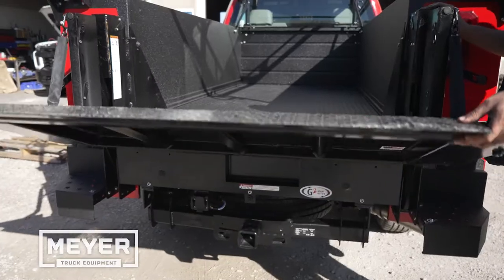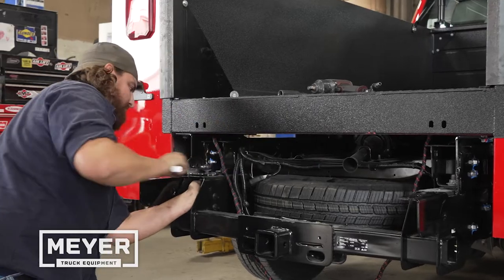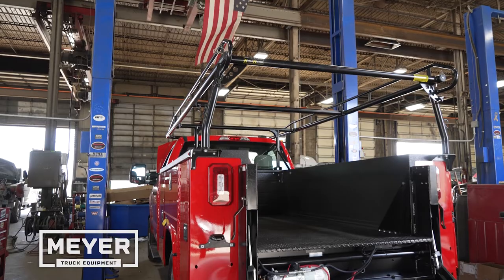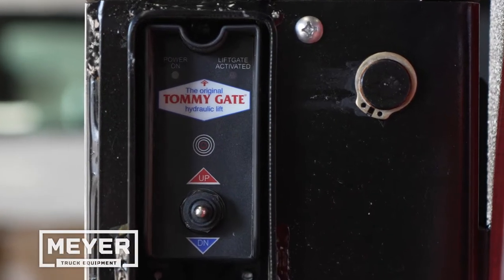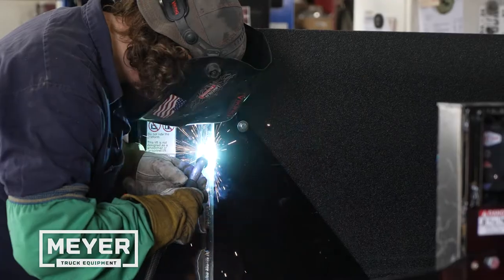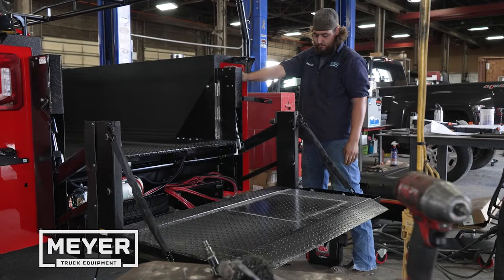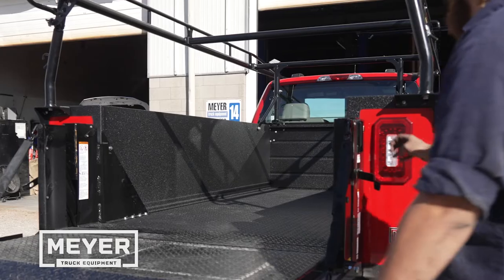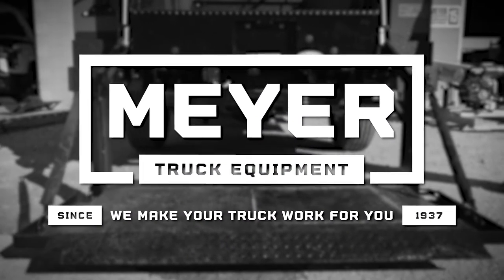Liftgates - Meyer Truck Equipment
Trucks are essential for hauling everything from furniture and topsoil, from equipment to construction materials, and everything in between. Since elevating heavy, bulky materials into a truck bed can be difficult, lift gates make the job easy. Liftgates are an efficient way to help move materials and to prevent bodily harm to an operator. Meyer sells and installs lift gates from the industry's top brands for pickups, utility and service bodies, flatbeds, trailers, and vans.

Visit us online or at one of our three locations.